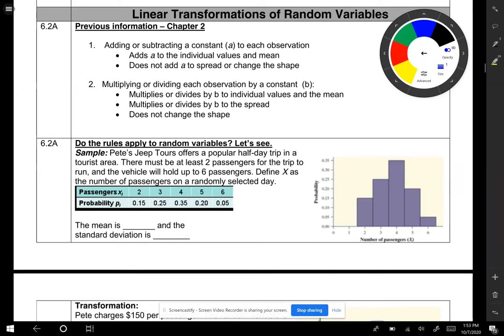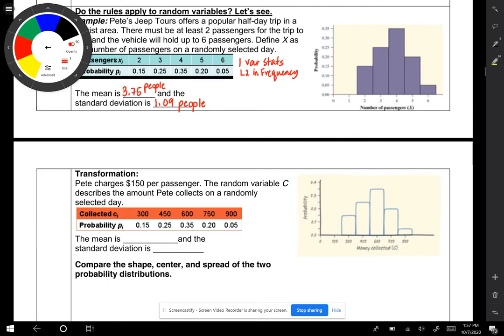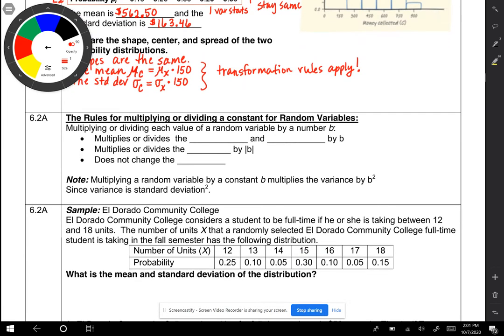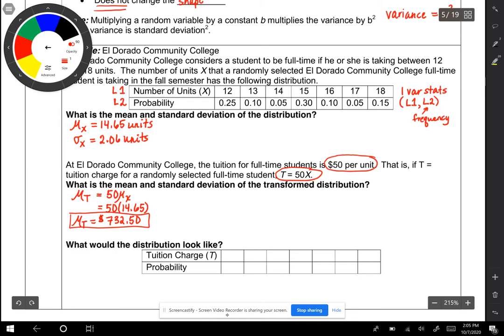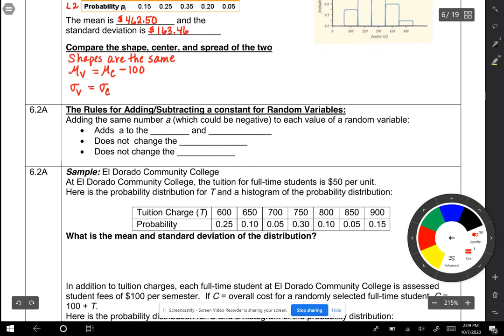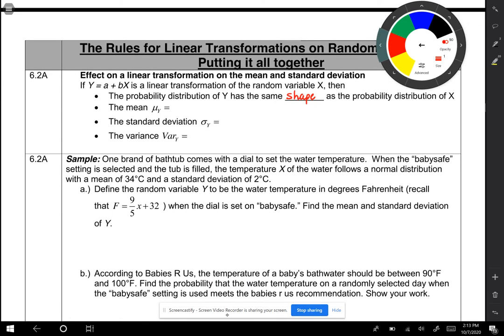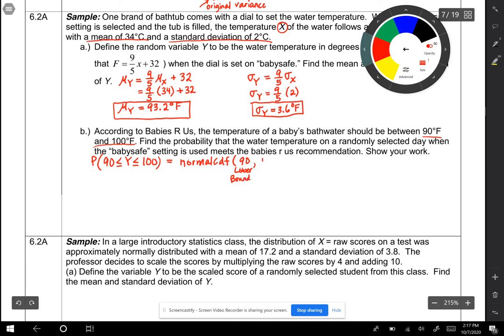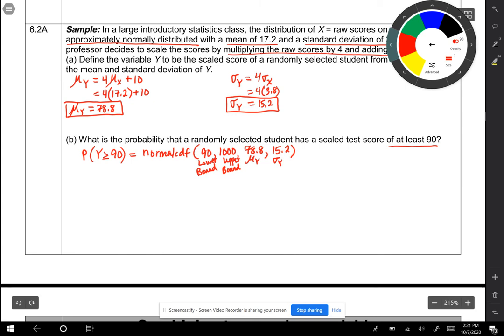6.2A Linear Transformations of Random Variables